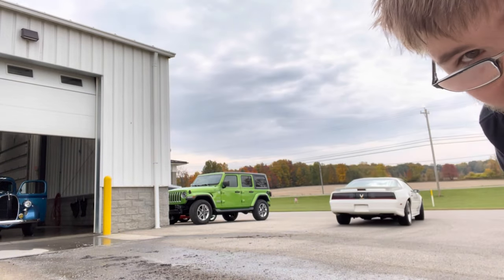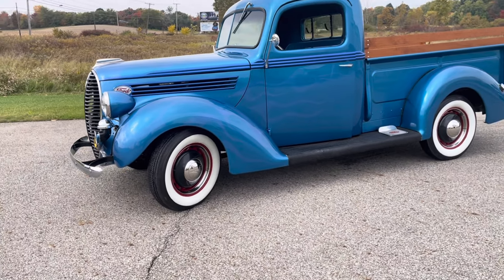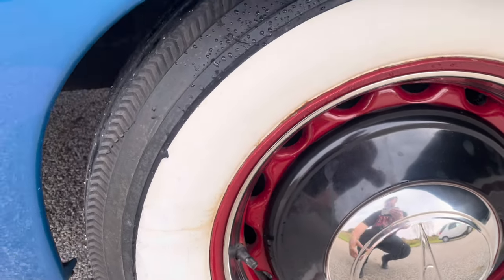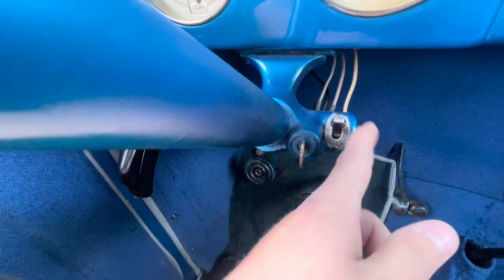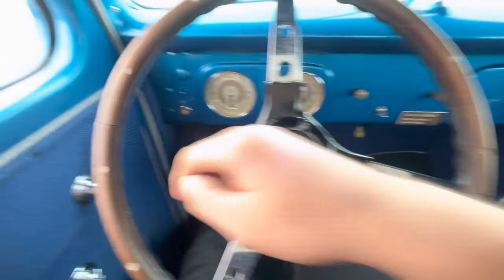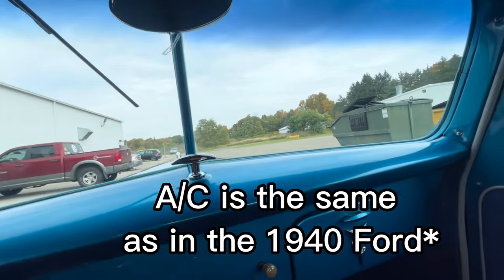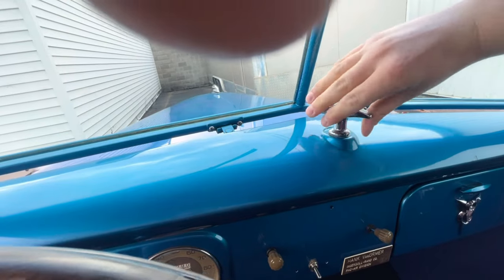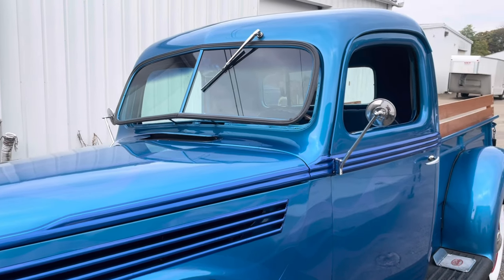1939 Ford |Flathead V8